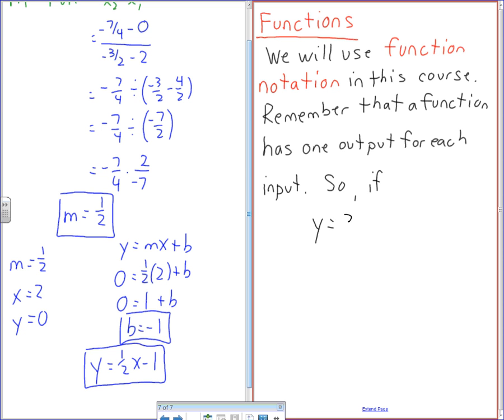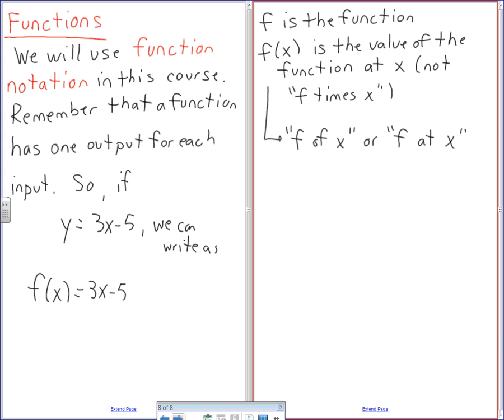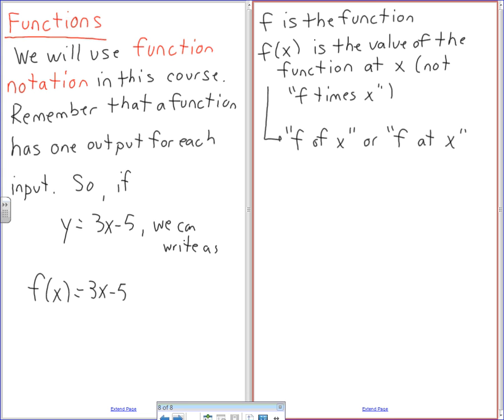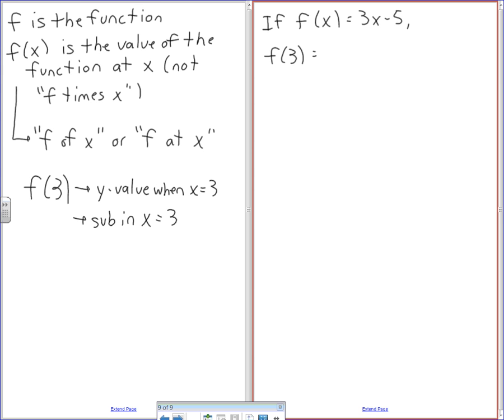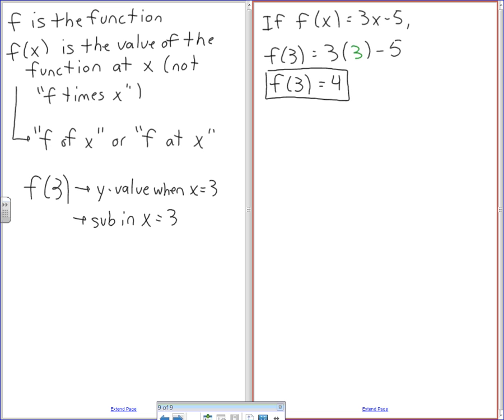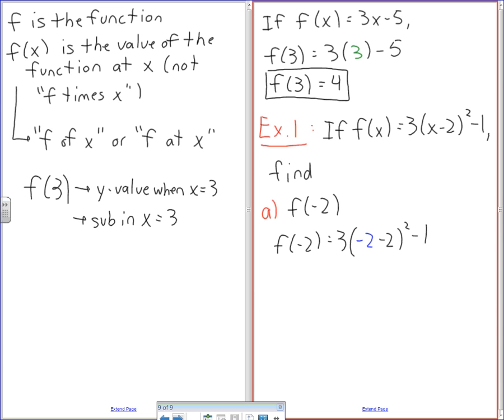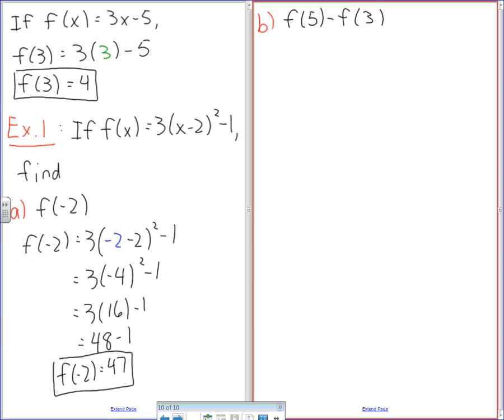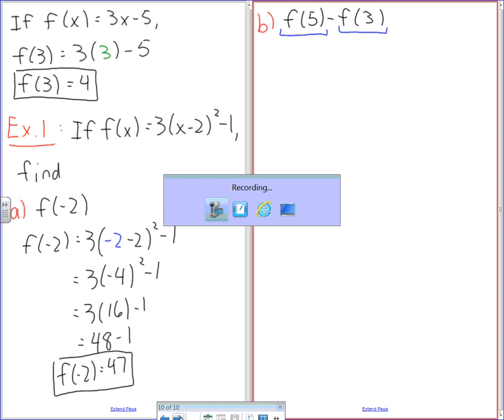MCR3U - Function Notation - Part 2 of 3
My February 10th, 2015 lesson on function notation